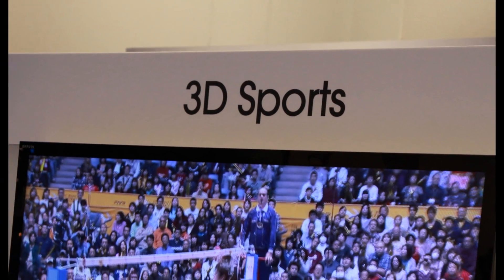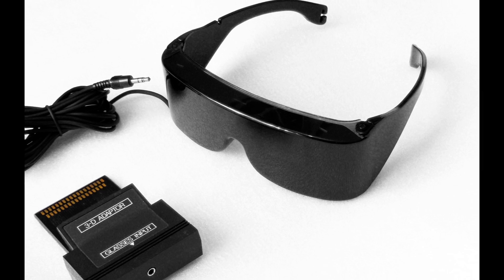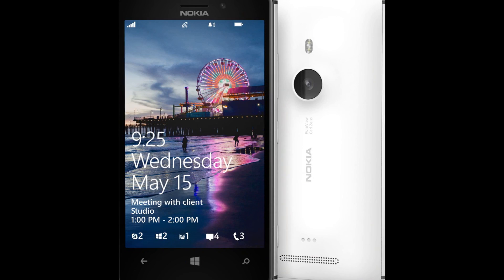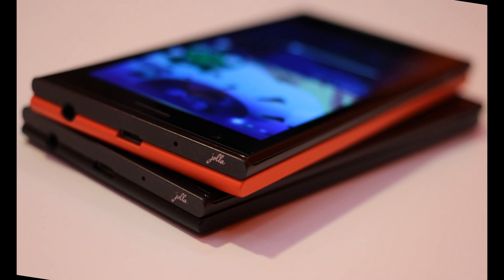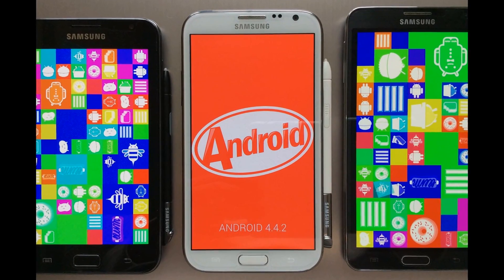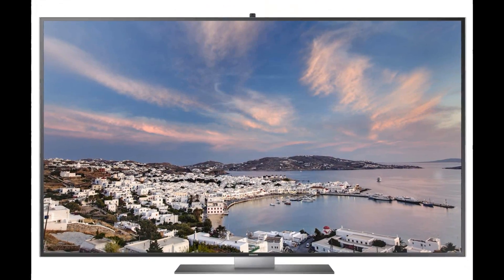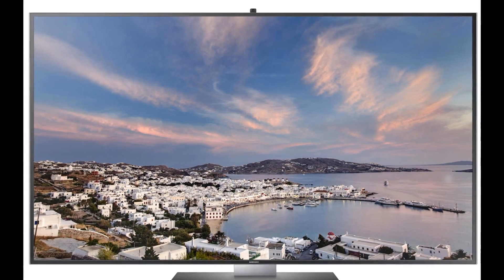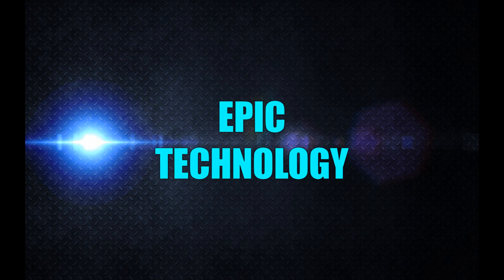New holographic phone to be sold commercially by 2015!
A new smartphone to be sold by Amazon is going to have a holographic screen capable of projecting 3D images without 3D glasses. What does this mean for the future of the  smartphone industry?

If you like our content, like our Facebook page to see behind the scenes footage, promotional art and much more

Image credit:
Thumbnail image hologram: Renáta Kohoutová
Green 3D screen: Epzcaw
Holographic screen: Xell88